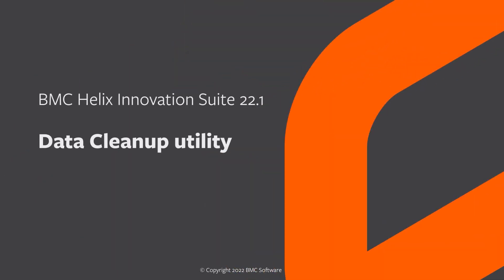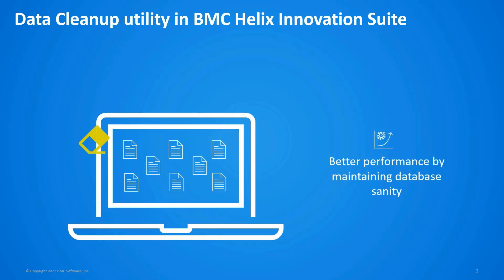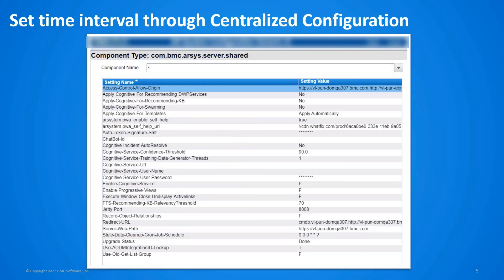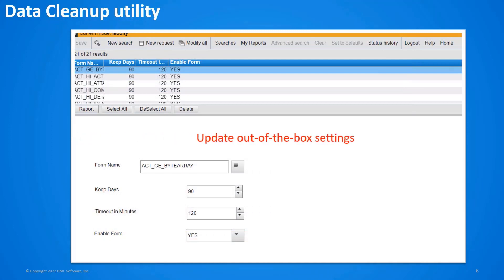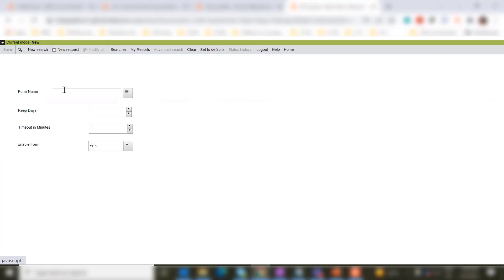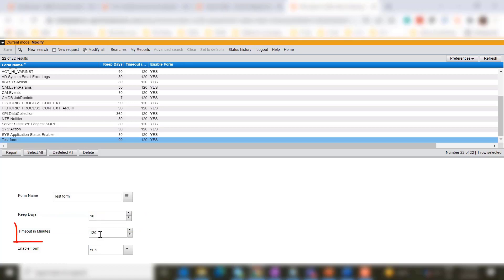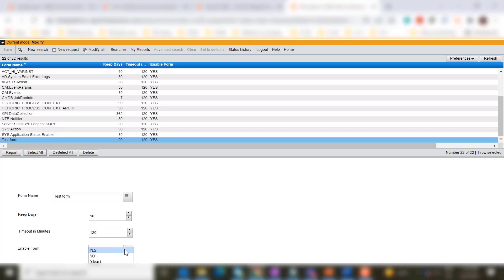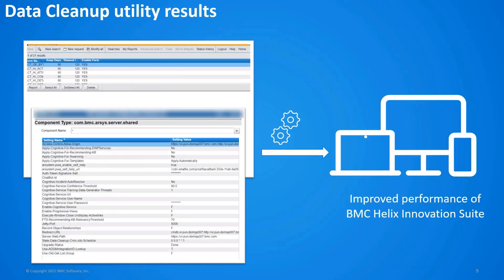Data Cleanup utility in BMC Helix Innovation Suite 22.1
BMC Helix Innovation Suite offers the Data Cleanup utility to improve performance by maintaining the database sanity.

Video author: Anagha Deshpande